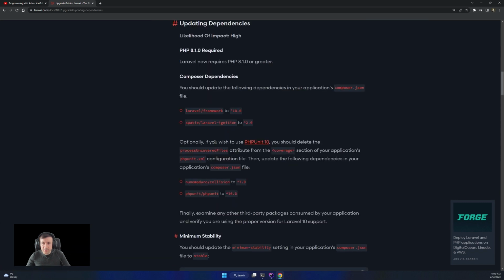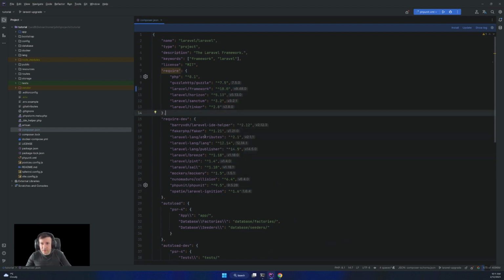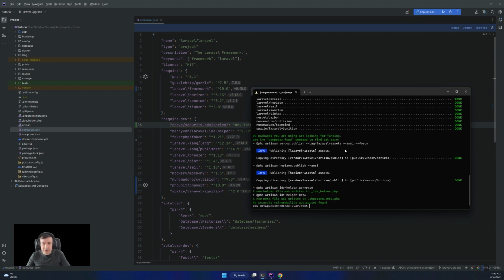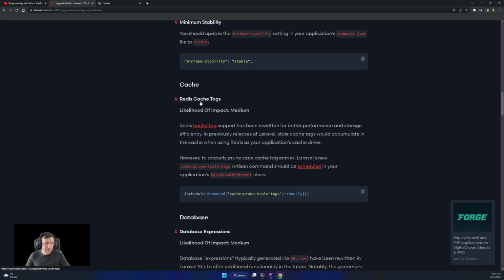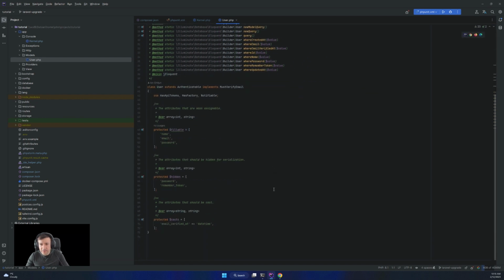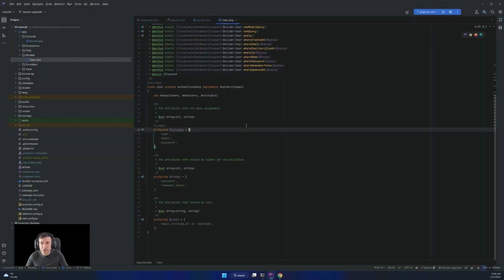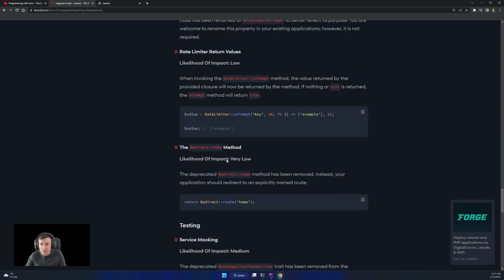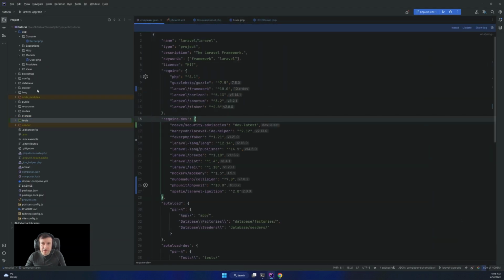How to upgrade to Laravel 10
This video includes the process on how to upgrade a Laravel application from version 9 to version 10.

Happy coding!